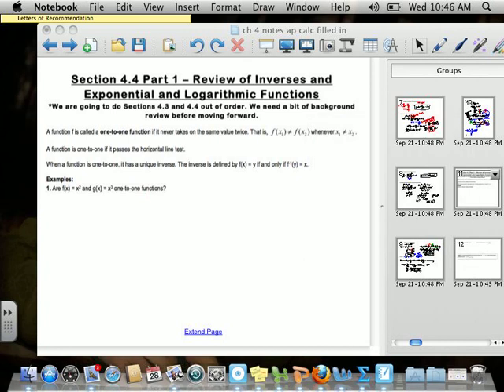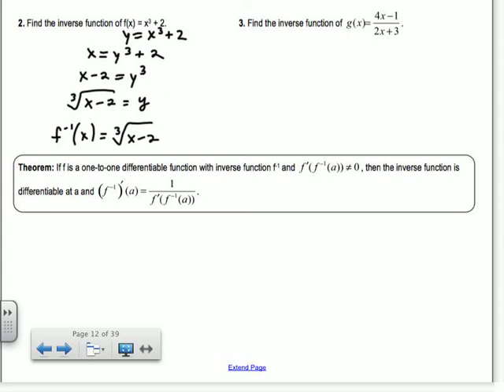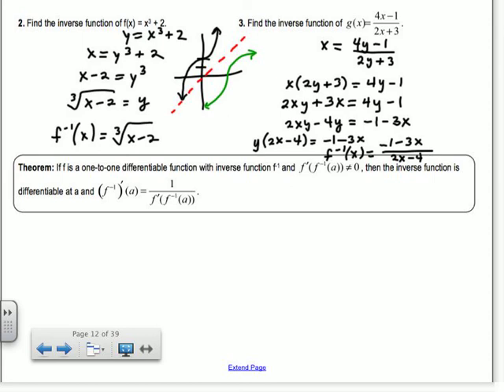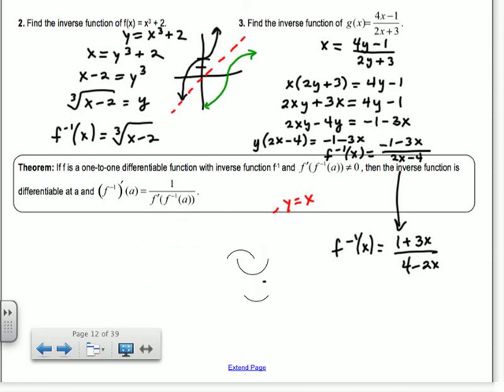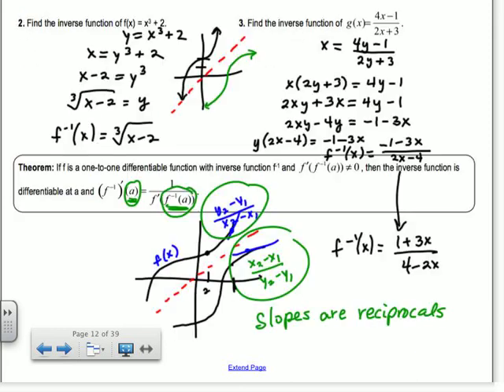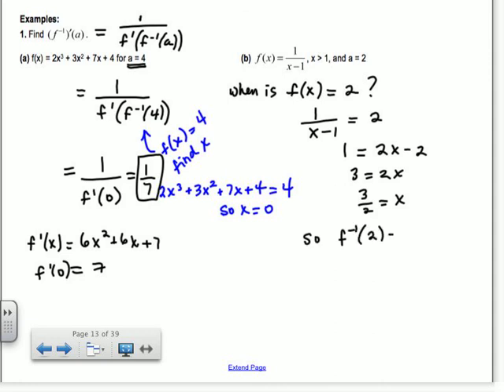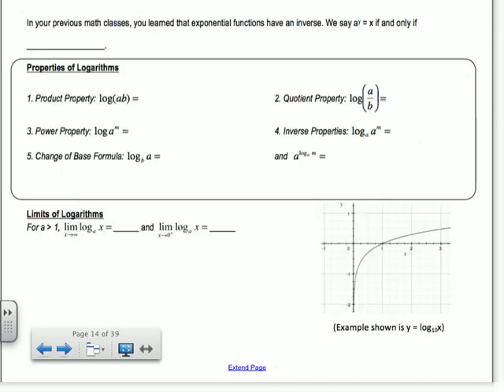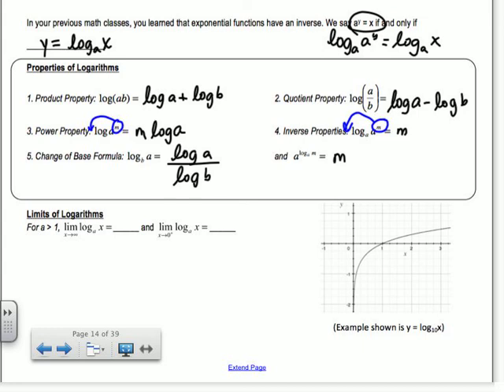4.4 part 1 ap calc.mov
Section 4.4 Part 1 - Review of Inverses and Exponential and Log Equations